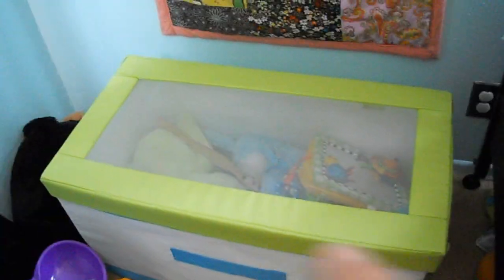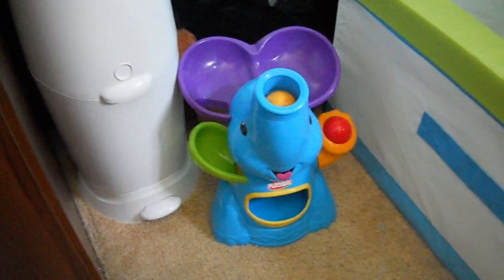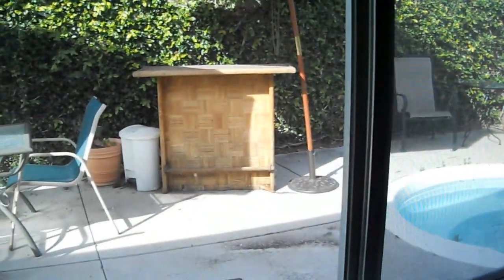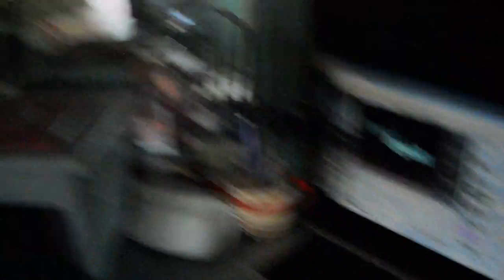Updated nursery tour!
just an update on aidens room! moved some things around!